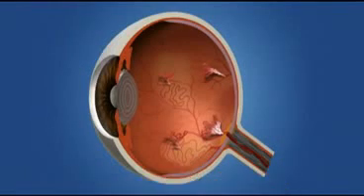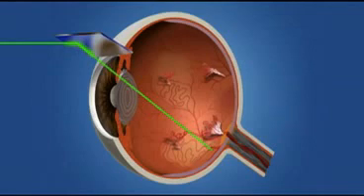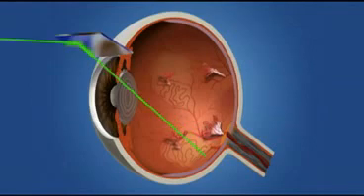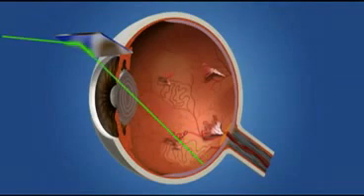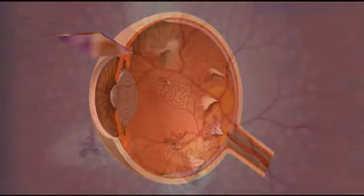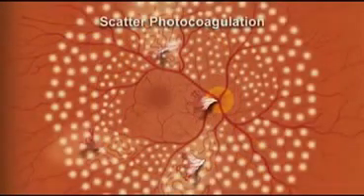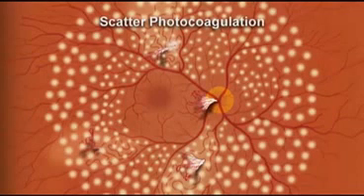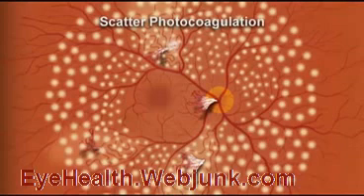PHPLaser.flv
Pan Retinal Photocoagulation (PRP) is photocoagulation therapy for treatment of Diabetic retinopathy (PDR) and preventment of a Retina detachment.  This is also called Scatter Diabetic Laser.
This animation shows and displays what it does to the eye, retina and macula. More information can be found at:  eyehealth.webjunk.com